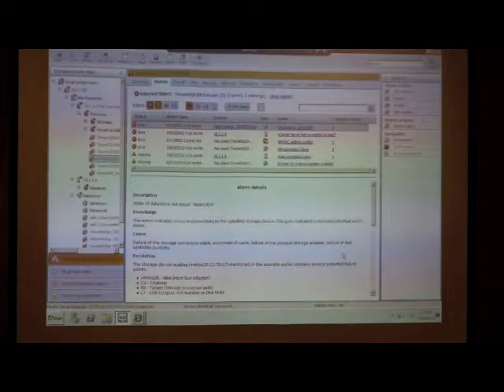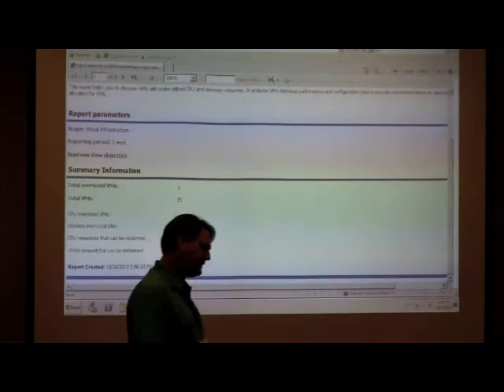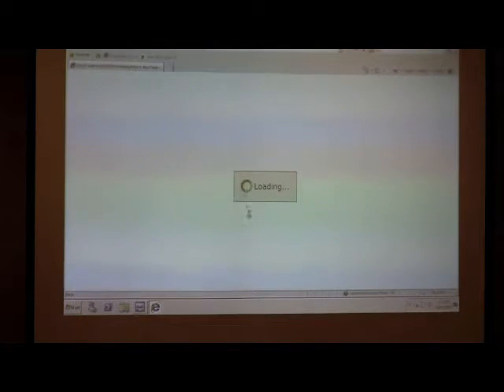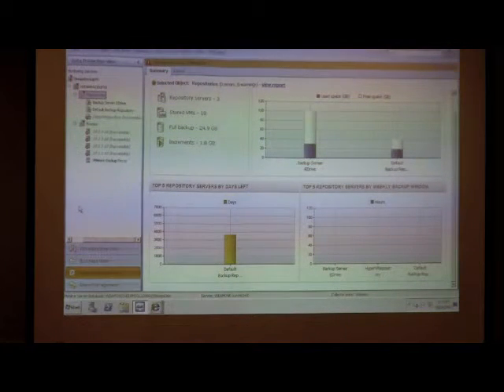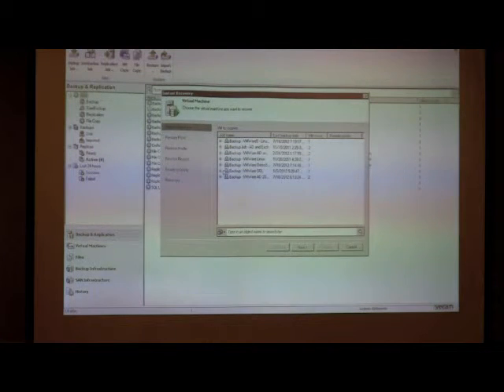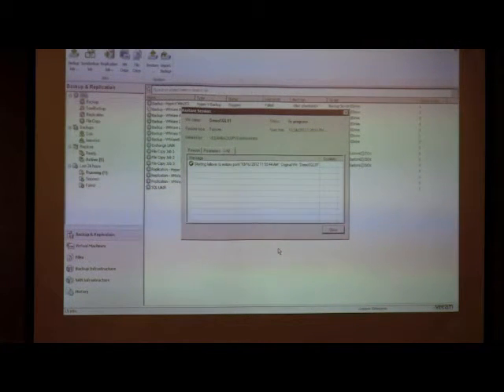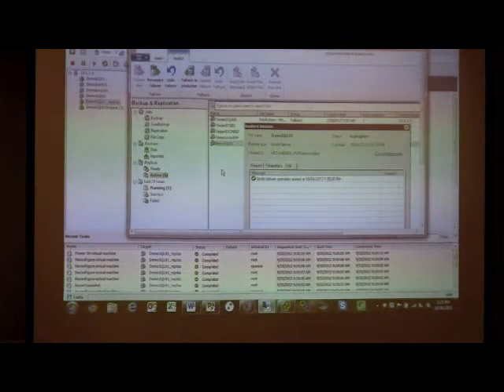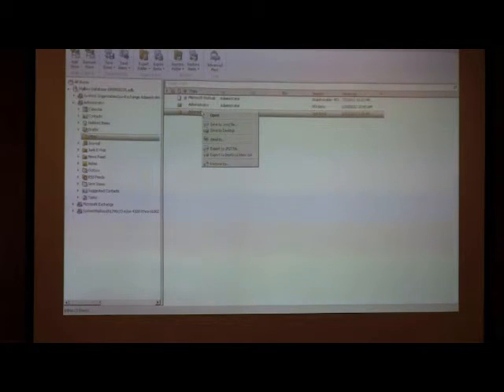VTUG Fall Forward 2012 Veeam